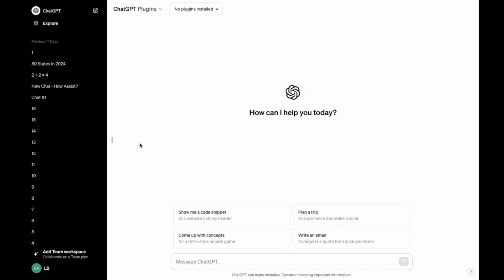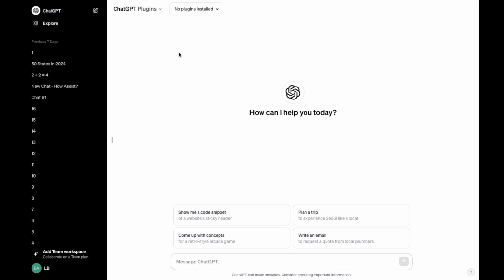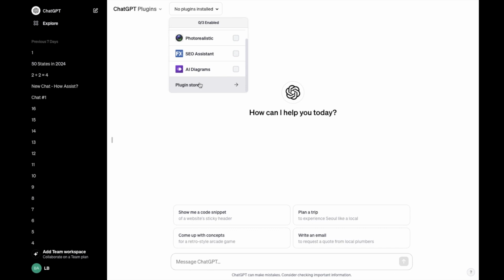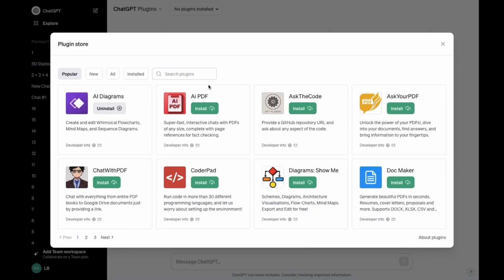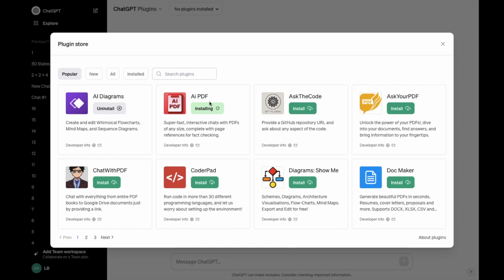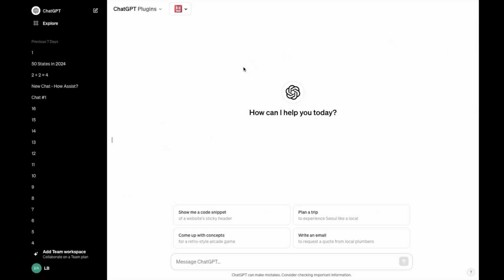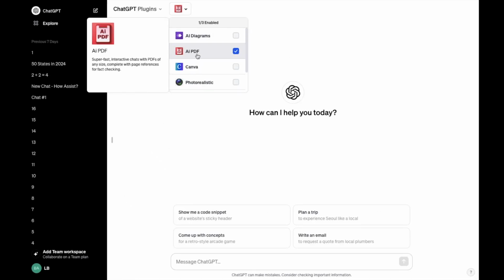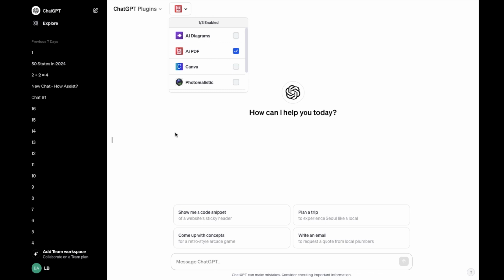How To Install AI PDF Plugin On ChatGPT | Step By Step Guide - ChatGPT Tutorial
Enhance your ChatGPT experience by mastering the installation of the AI PDF Plugin with this straightforward guide. Ideal for users needing to interact with PDF documents, this tutorial outlines the process of integrating the AI PDF Plugin into ChatGPT. Learn to effortlessly upload, analyze, and extract information from PDFs using AI.